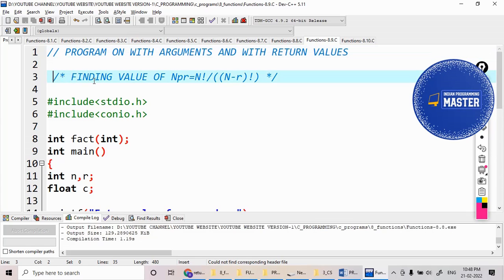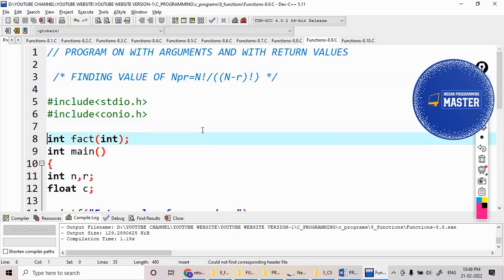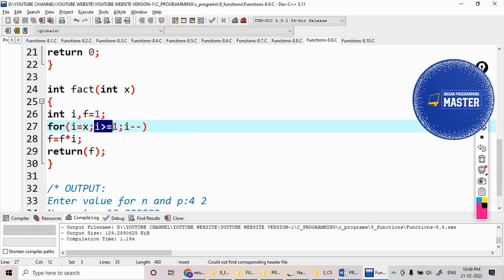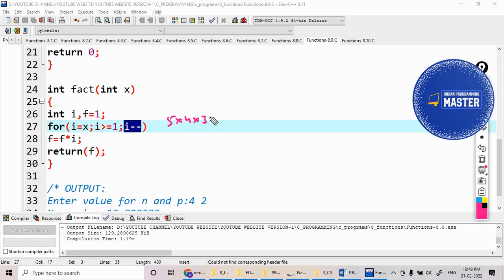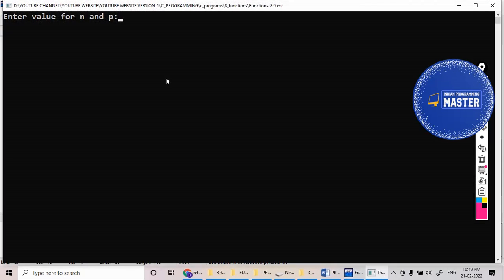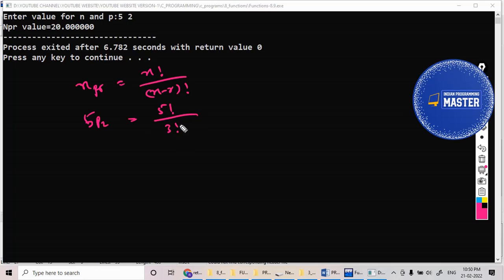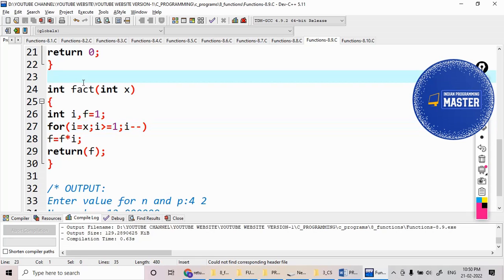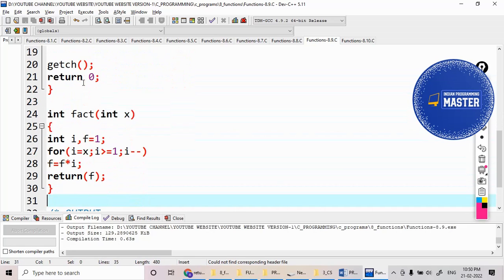Find npr value using function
Find npr value using function program in C